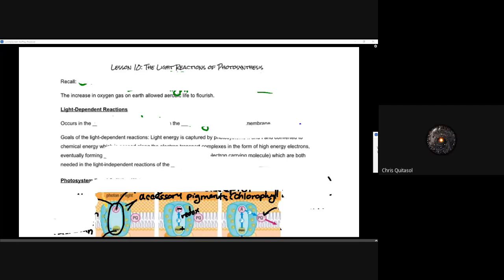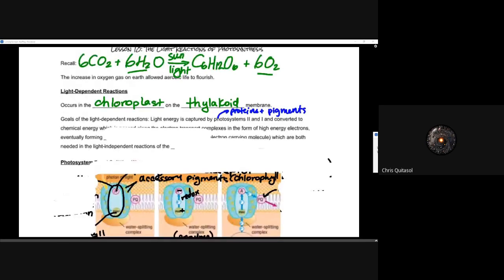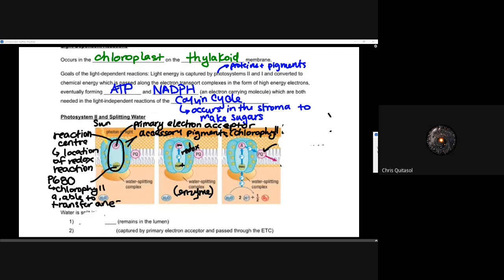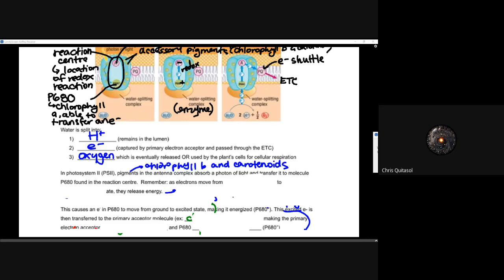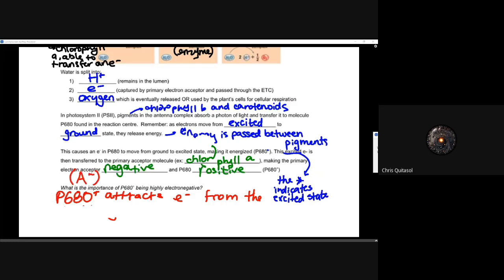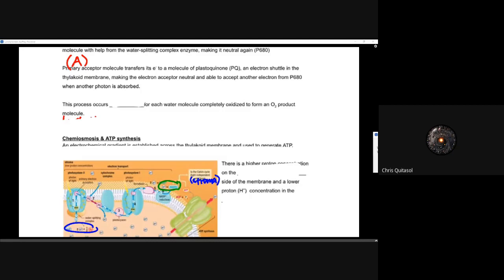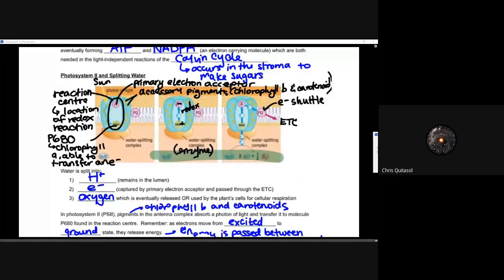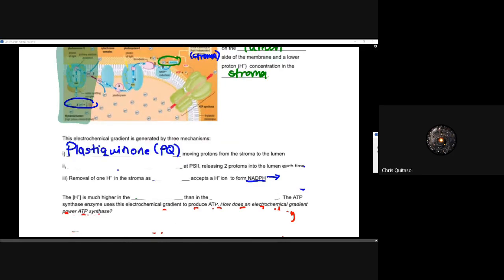SBI4U Lesson 10